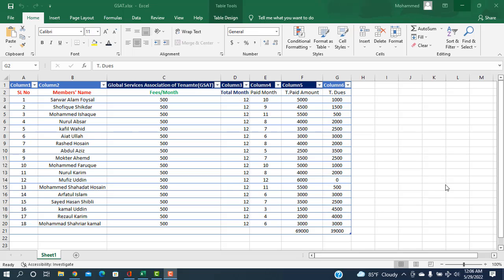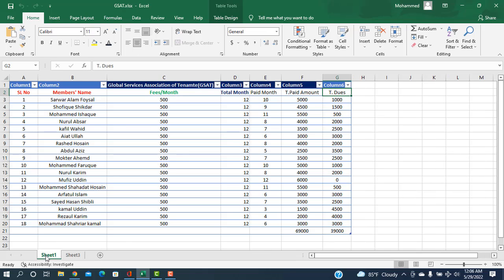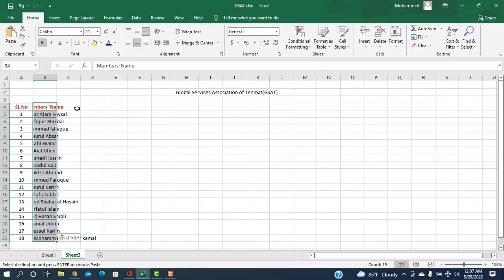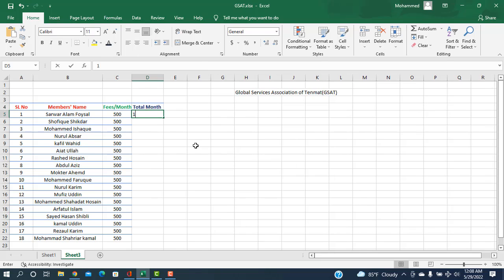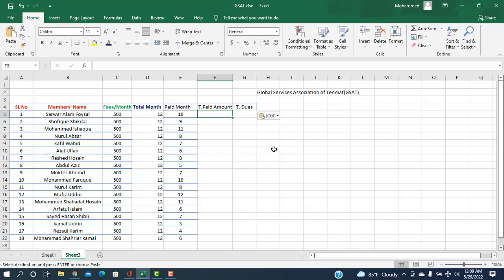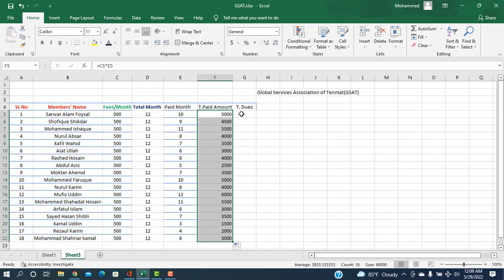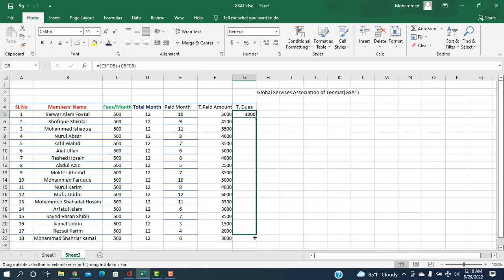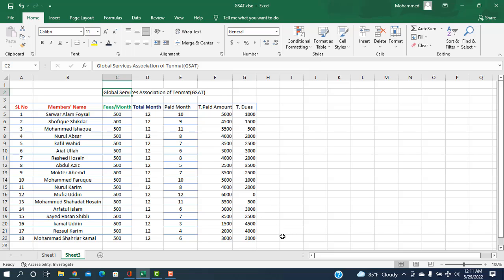Making Data Sheet of a company in Excel - Redesign Engineering